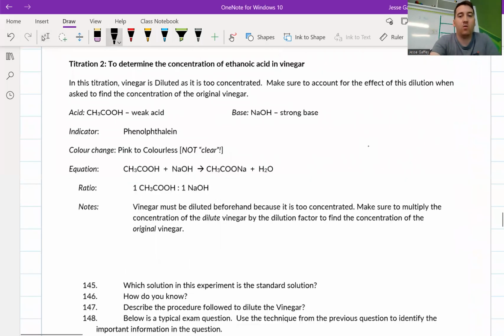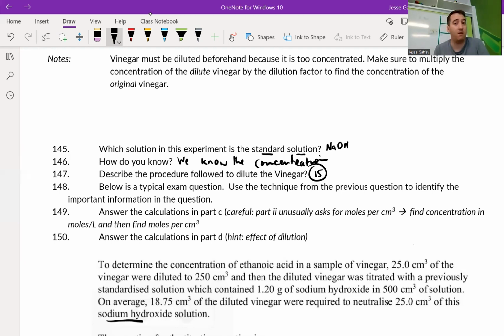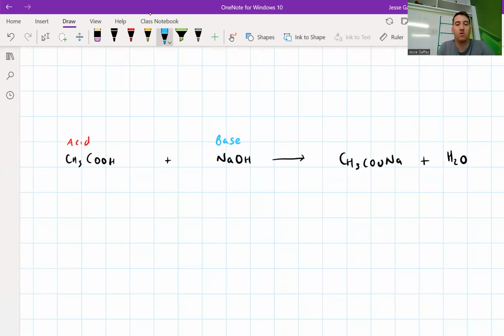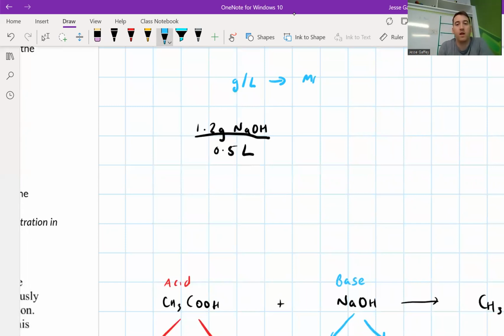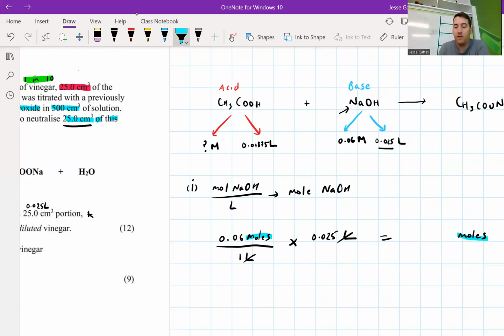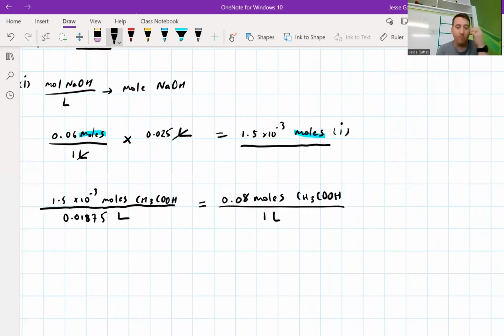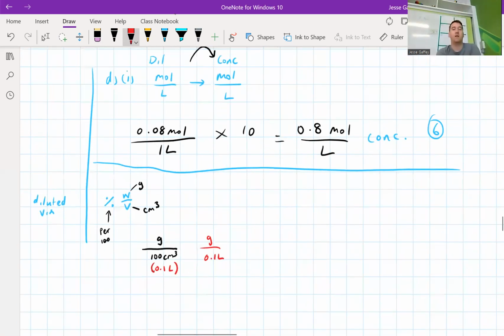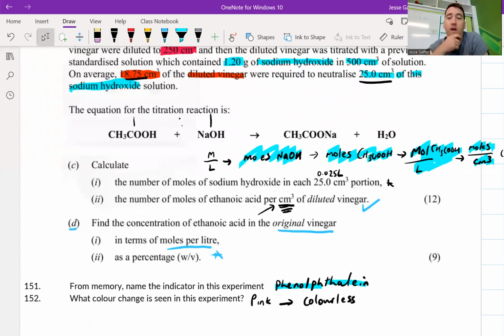Booklet 4 Volumetric analysis - Titration 2 question walkthru -